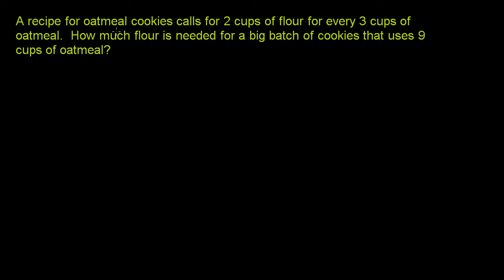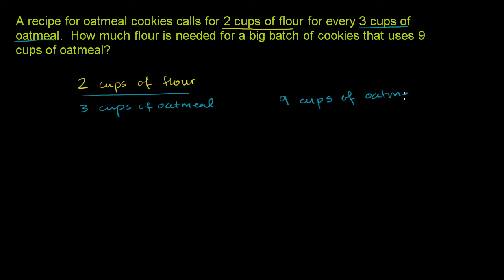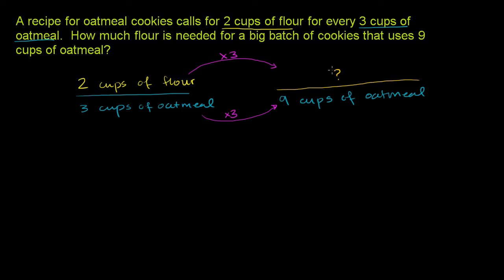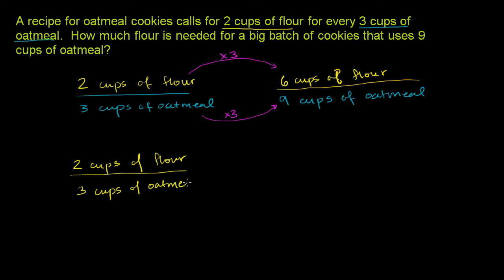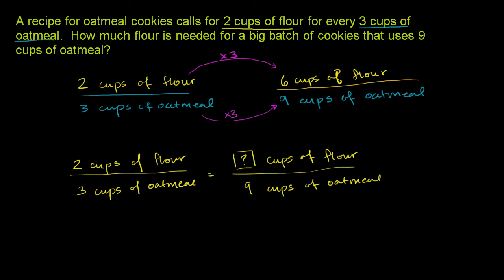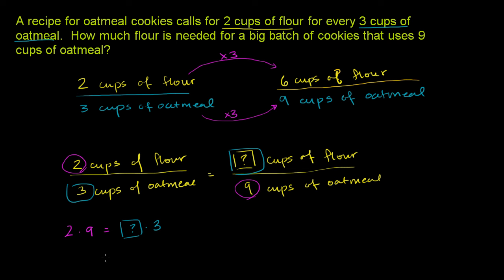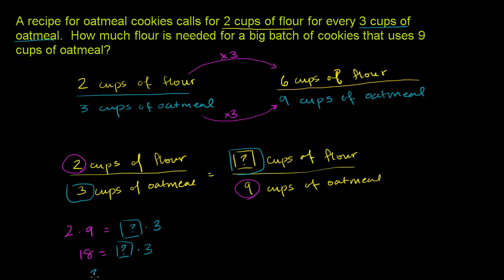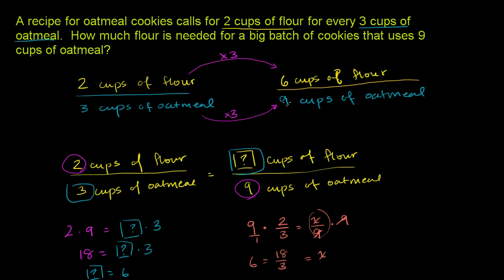Proportion word problem (example 1) | 7th grade | Khan Academy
Courses on Khan Academy are always 100% free. Start practicing—and saving your progress—now

A recipe for oatmeal cookies calls for 2 cups of flour for every 3 cups of oatmeal. How much flour is needed for a big batch of cookies that uses 9 cups of oatmeal?